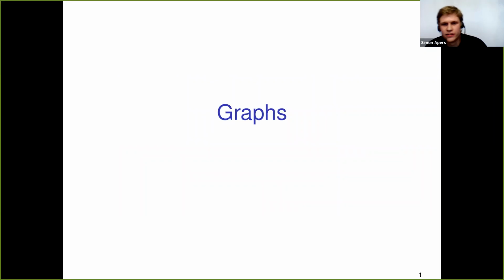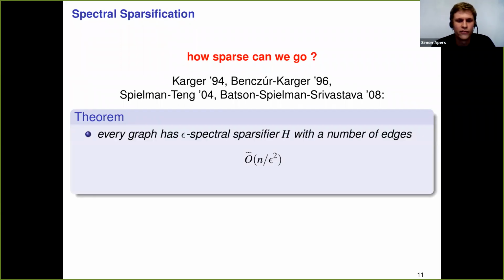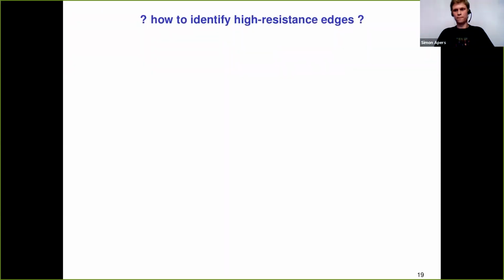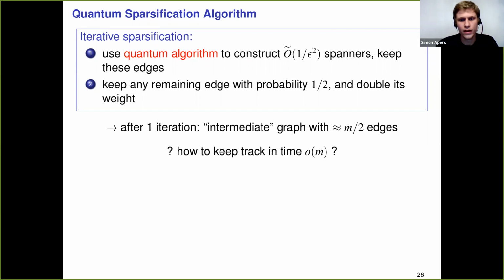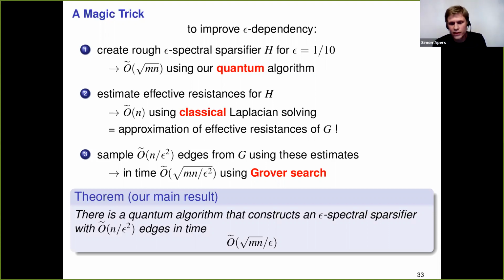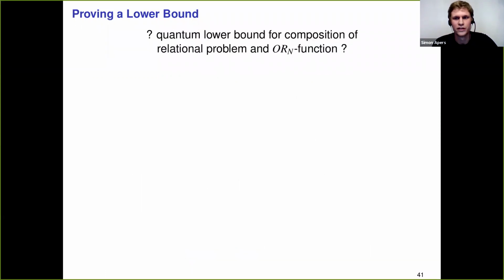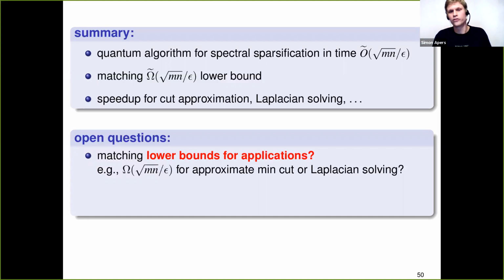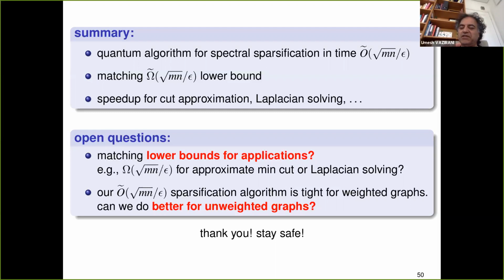Quantum Speedup for Graph Sparsification, Cut Approximation and Laplacian Solving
Simon Apers (INRIA)
The Quantum Wave in Computing
Seminar, Apr. 7, 2020

Graph sparsification underlies a large number of algorithms, ranging from approximation algorithms for cut problems to solvers for linear systems in the graph Laplacian. In its strongest form, "spectral sparsification" reduces the number of edges to near-linear in the number of nodes, while approximately preserving the cut and spectral structure of the graph. In this work we demonstrate a quantum speedup for spectral sparsification. We also prove that our algorithm is tight up to polylog-factors. The algorithm builds on a string of existing results on sparsification, graph spanners, quantum algorithms for shortest paths, and efficient construction for k-wise independent random strings. Our algorithm implies a quantum speedup for solving Laplacian systems and for approximating a range of cut problems such as min cut and sparsest cut.